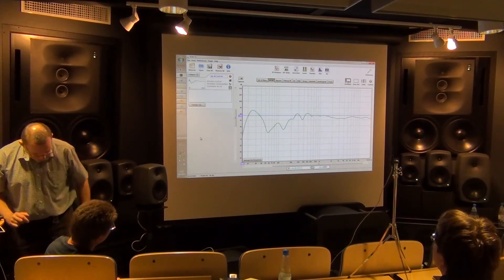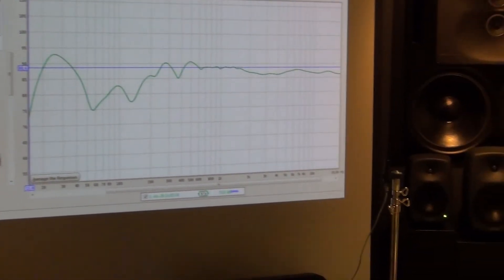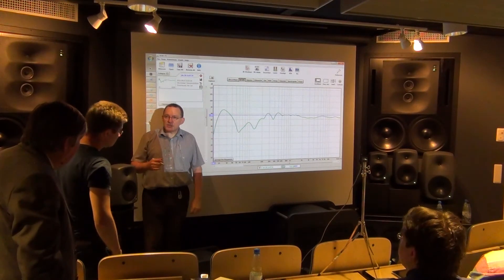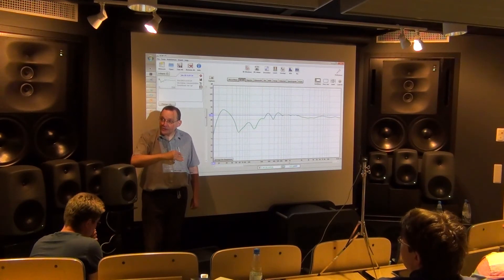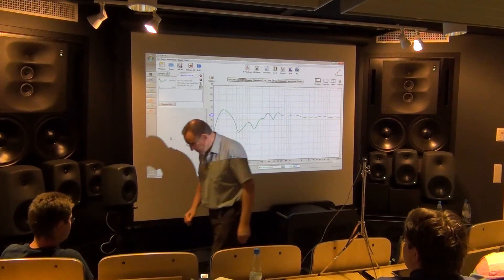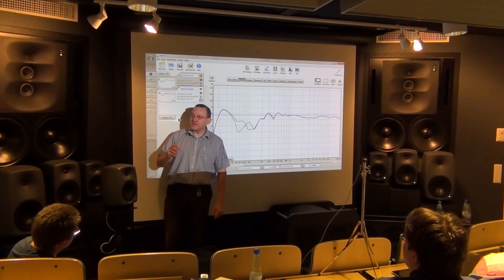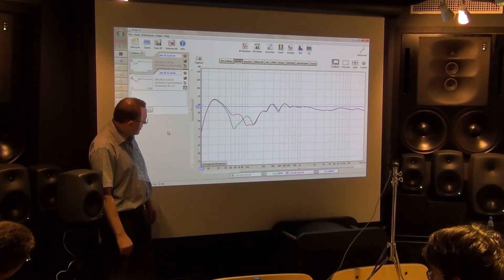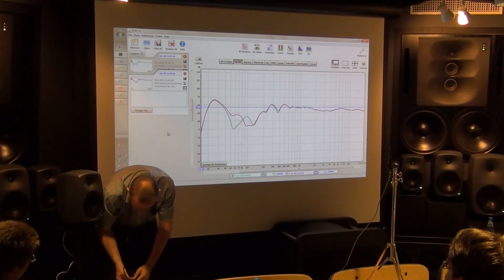Genelec. Согласование акустической системы и сабвуфера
Директор компании Genelec по исследованиям и разработкам -- доктор Аки Мякивирта (Aki Makivirta) или, как его еще называют, мистер DSP, используя специальный микрофон и анализатор спектра, наглядно продемонстрировал, как меняется АЧХ воспроизводимого звука в зависимости от расположения АС в комнате. Также он показал, как акустические системы взаимодействуют с сабвуфером, и как звучание системы зависит от положения регулятора фазы. Отдельно Аки отметил, что электронная компенсация провалов частотной характеристики не всегда является эффективной и порекомендовал вначале добиться наилучших результатов, передвигая АС и сабвуфер в помещении и лишь затем использовать электронные настройки параметров звучания.